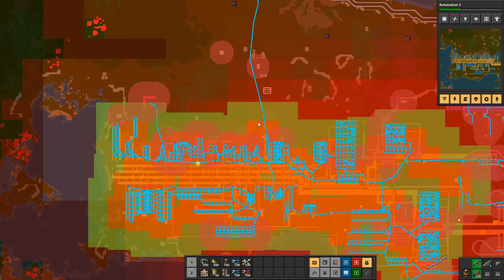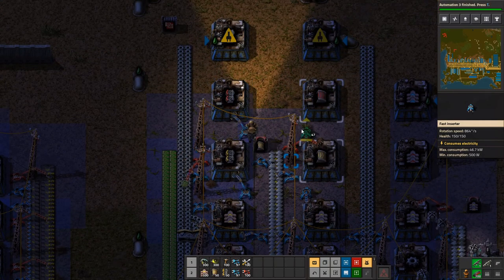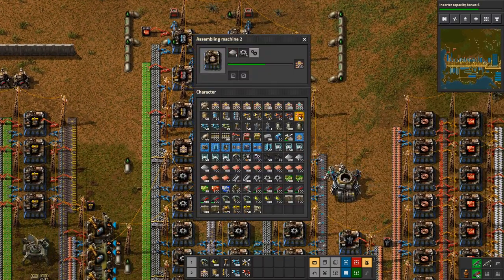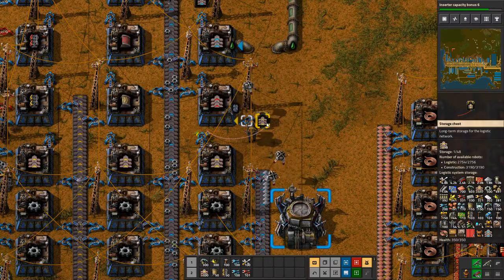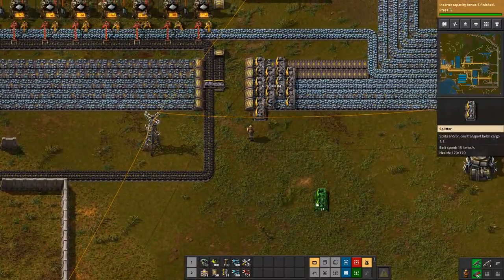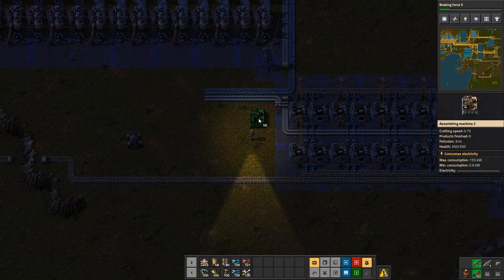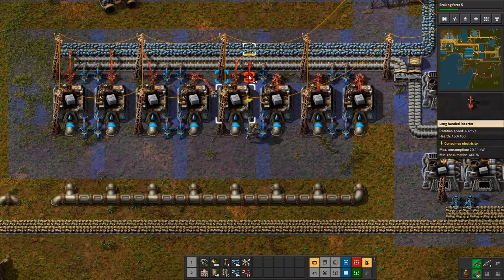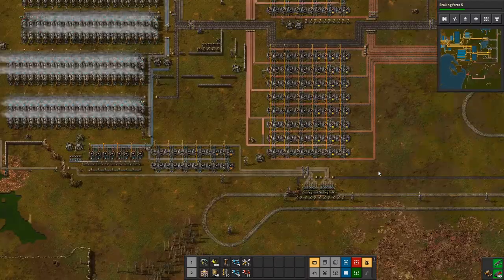Express Transport Belts - Let's Play Factorio 1.0 Deathworld Part 50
In part 50 of this let's play of Factorio 1.0 Deathworld, I upgrade the Transport Belt production area to begin producing Express Transport Belts (Blue Belts). The reason I'm skipping straight to Blue Belts is because Red Belts would just tie up Iron Plates earlier on that would otherwise be going towards tech or weapons.

Factorio is a construction, crafting and automation simulation game developed by the Czech studio Wube Software. The gameplay presented in this video is played on Deathworld settings, which I have never played before.